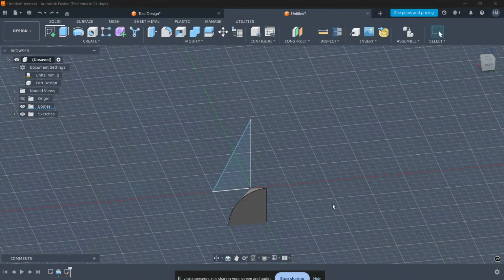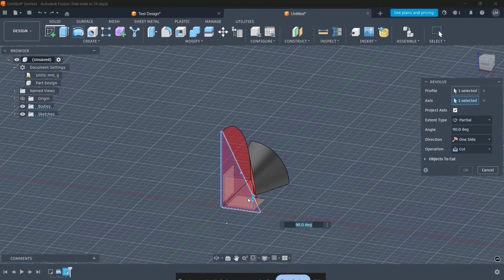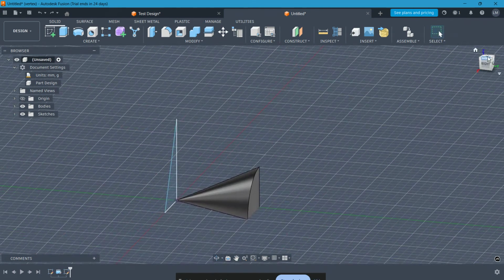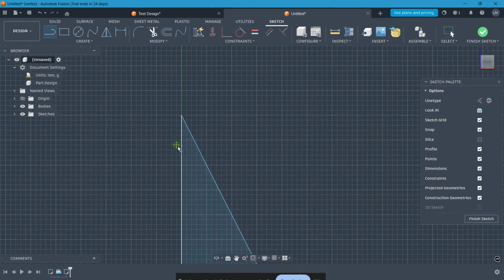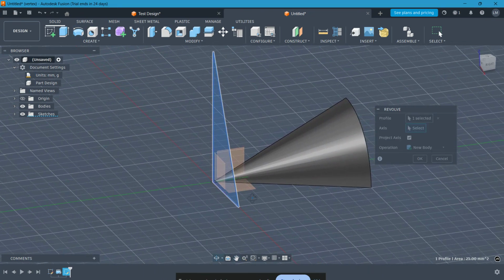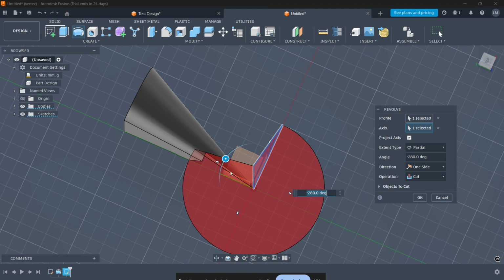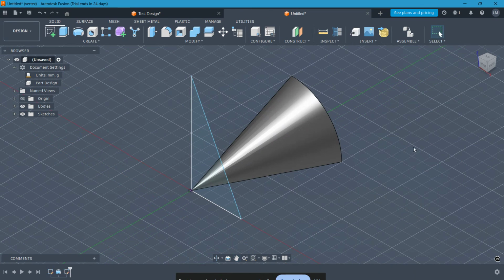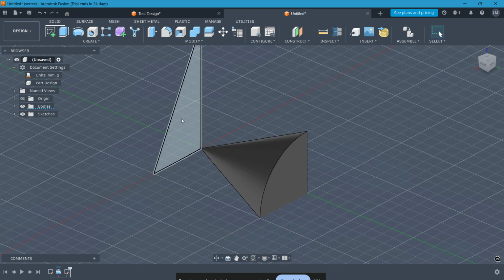Fusion 360 Revolve Error 2026 Easy Guide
Learn how to fix Fusion 360 revolve errors quickly and easily with this step-by-step guide.

Timestamps:
0:00 Intro
0:18 What is revolve error
0:40 Check profile closure
1:18 Fix axis selection
1:46 Avoid crossing axis
2:10 Self-intersection fix
2:34 Simplify sketch
2:52 Quick tip
3:05 Outro